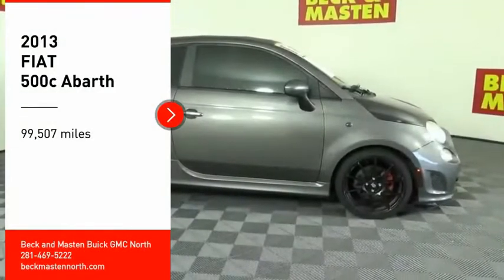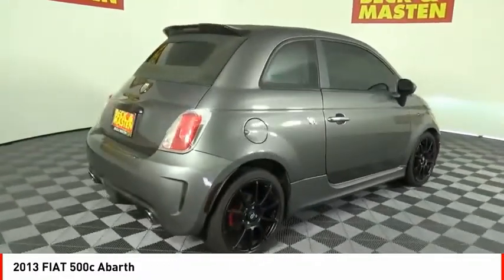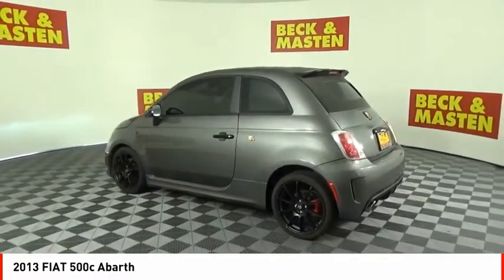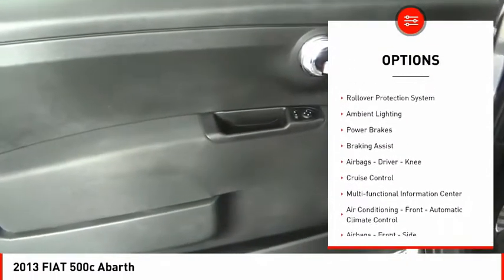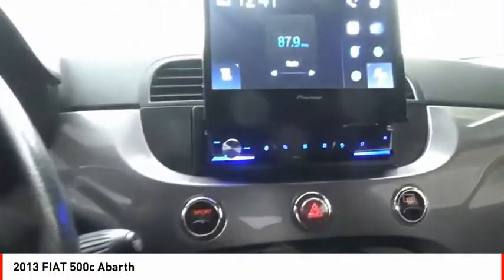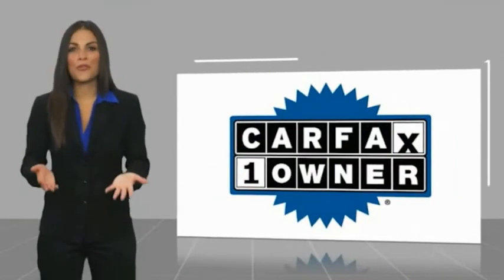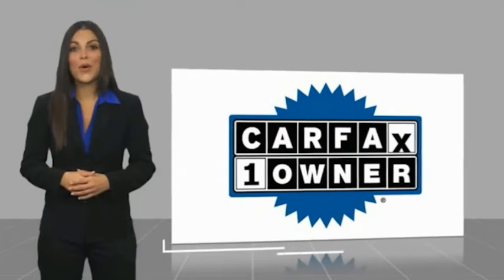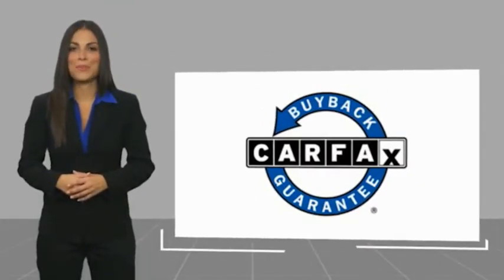2013 FIAT 500c Houston TX F145469B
2013 FIAT 500c Abarth

This Red 2013 FIAT 500c Abarth might be just the convertible for you.  This one's a deal at $9,939.  The exterior is a sleek red.  Interested? Don't let it slip away! Call today for a test drive.